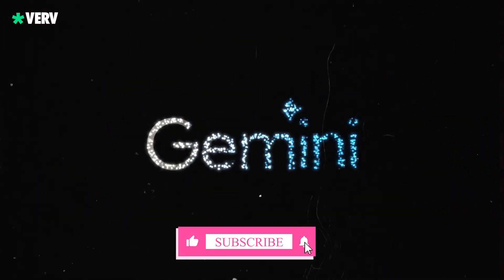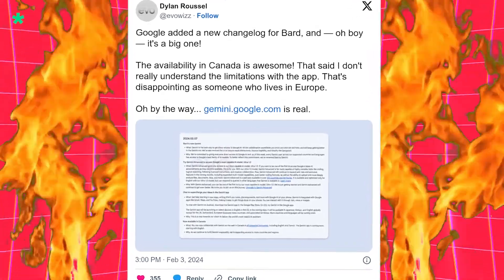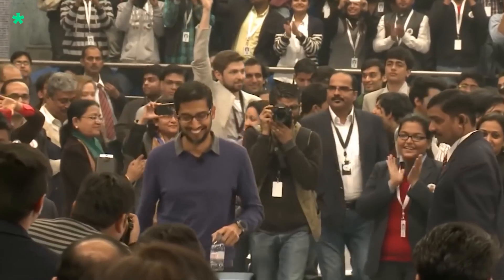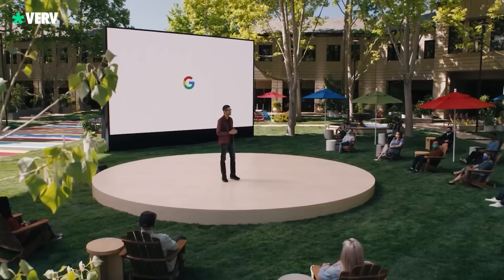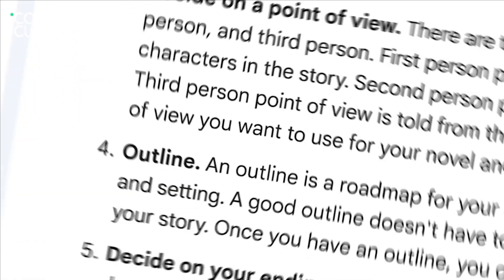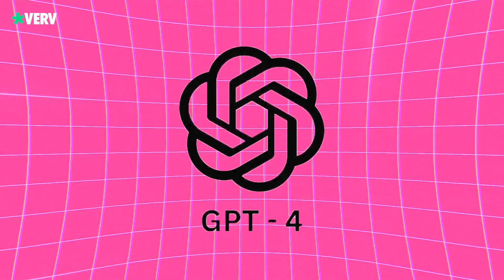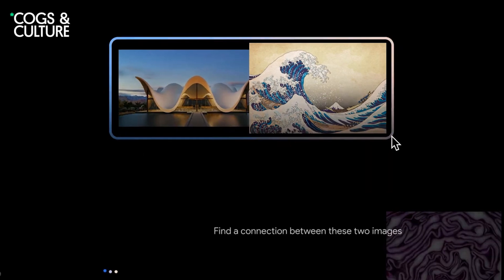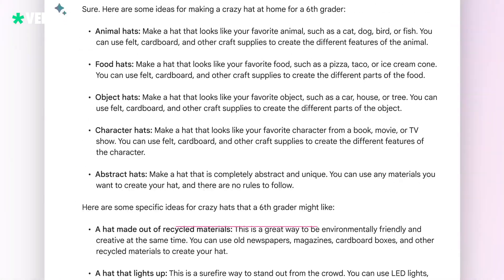Google’s Bard is Gemini NOW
In the AI-powered world, three titans have emerged: OpenAI’s ChatGPT, Bard by Google, and Bing AI by Microsoft. The initial fervor that surrounded these platforms' respective launches has somewhat subsided, giving way to a more discerning analysis of their capabilities and strengths. In new turns of event, Google rebranded Bard as Gemini.